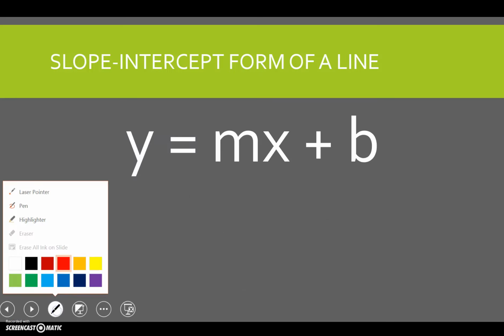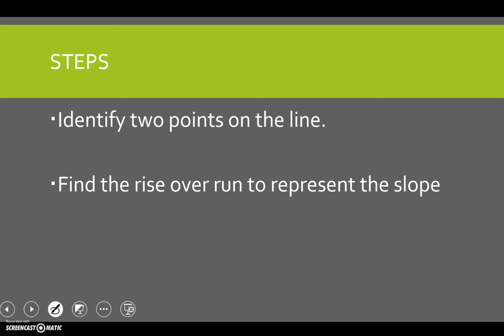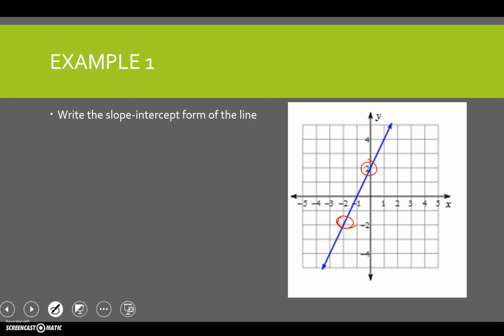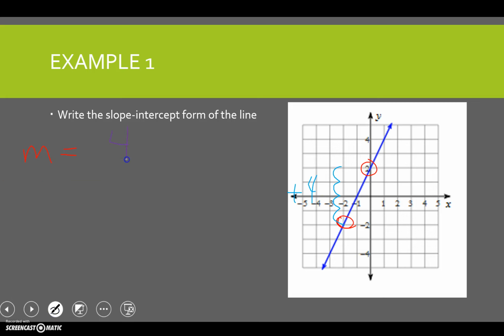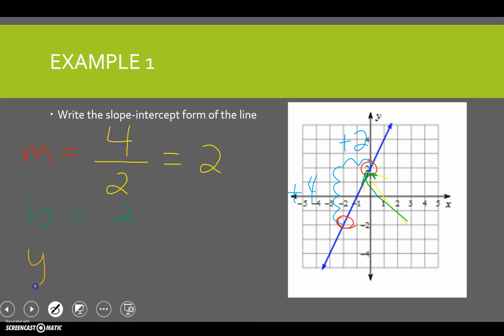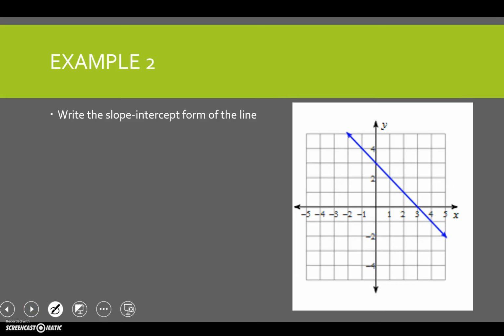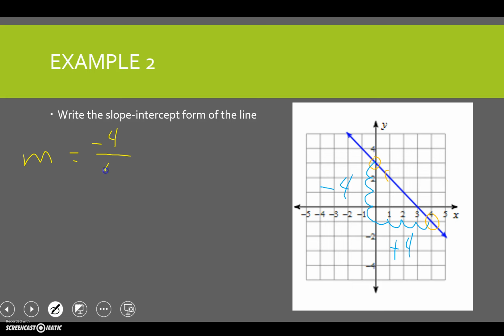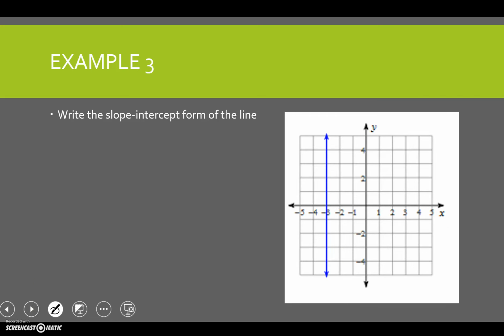5 writing from graph